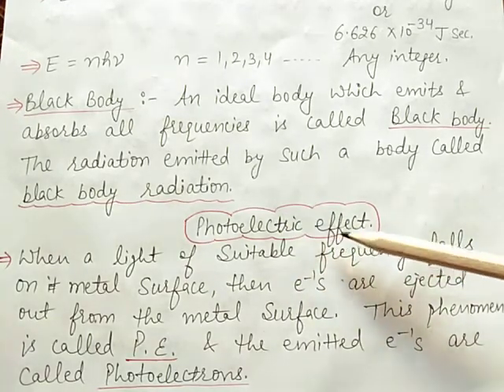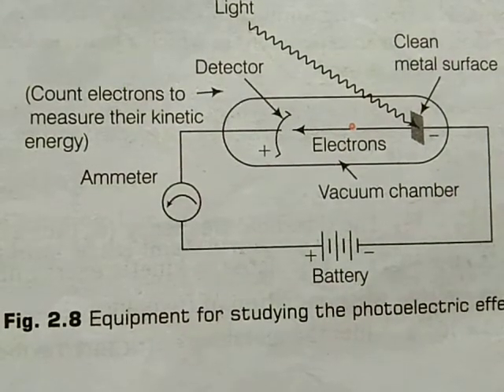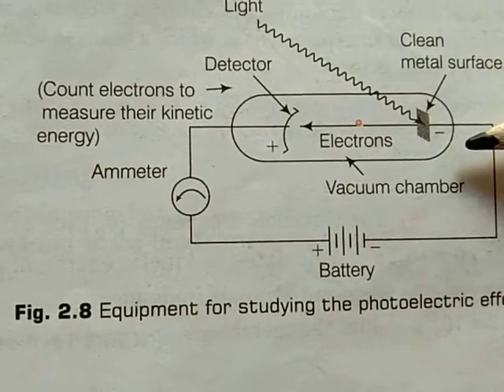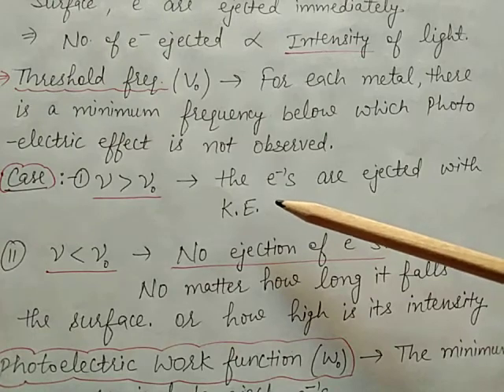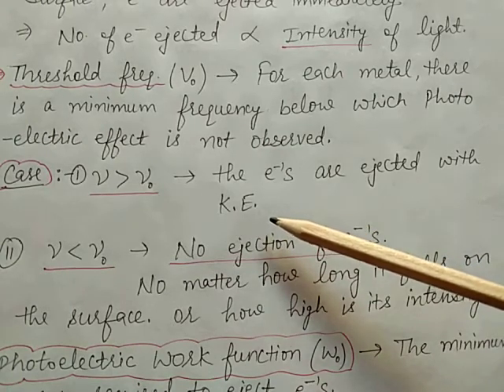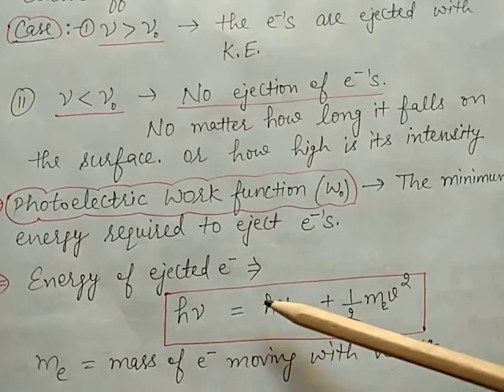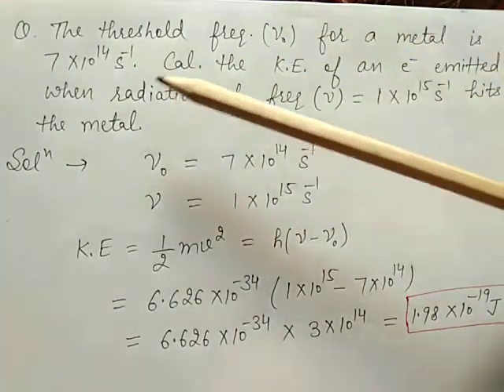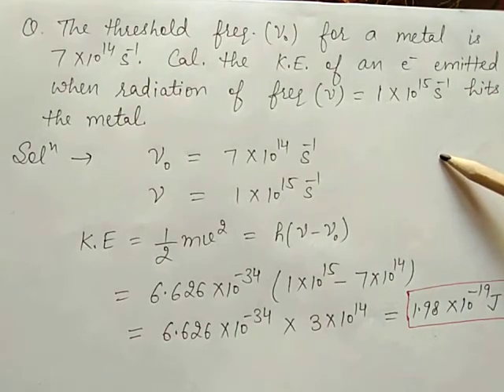Chemistry class-11th ch-2 part-4